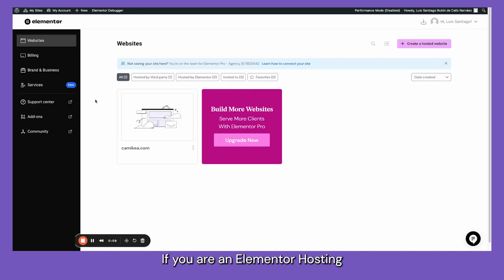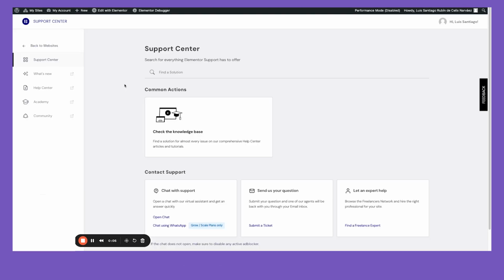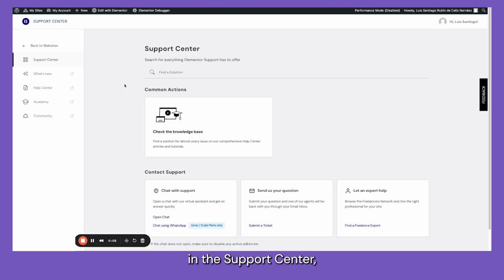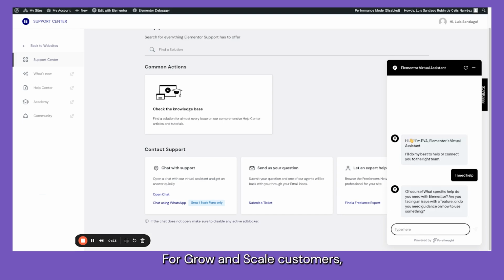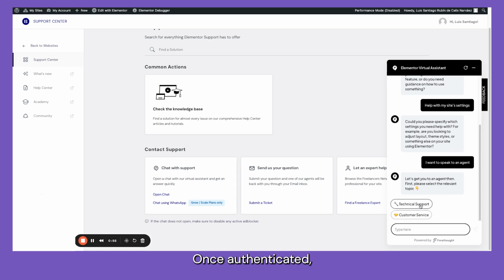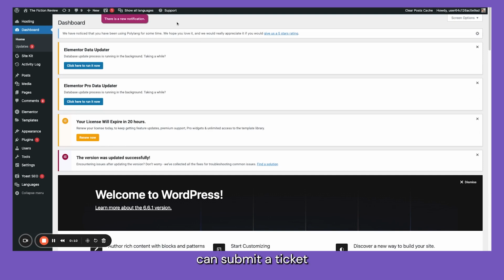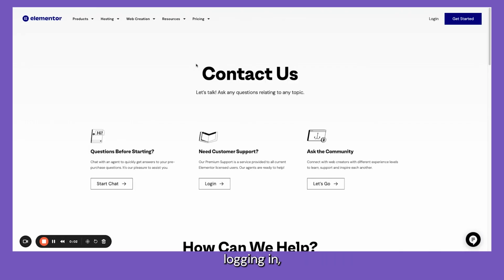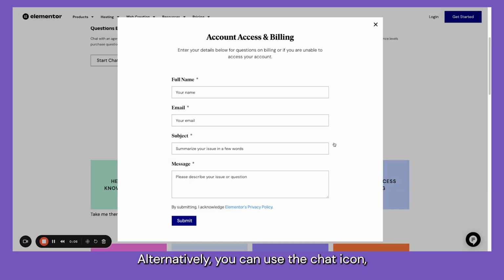How to open an Elementor support ticket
Support tickets are the easiest and best way to contact the Elementor support team. This video shows you how to submit a ticket.